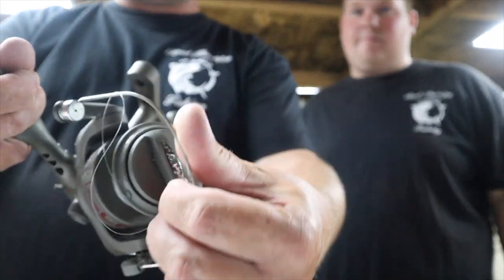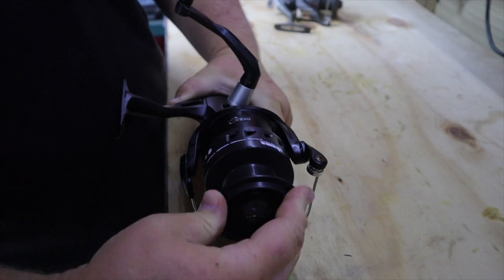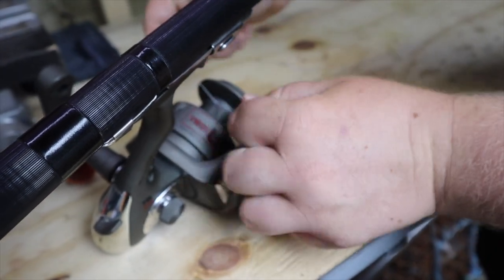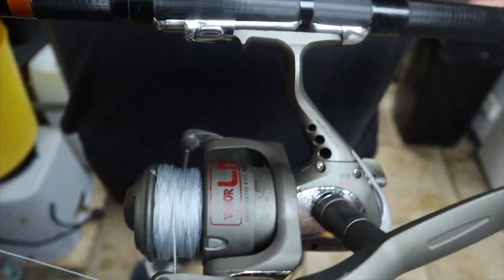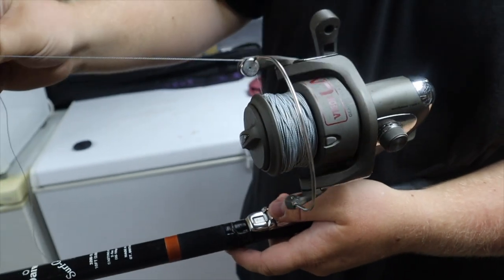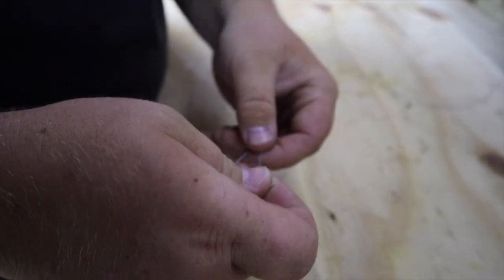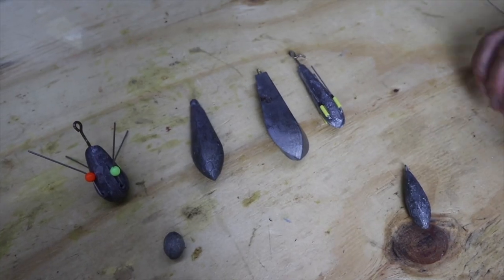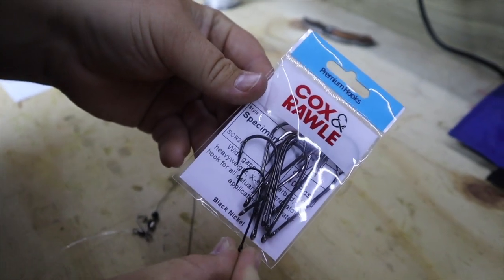Beginners Guide To Sea Fishing| tips and tricks | How We Fish | Beach | Boat | Pier | Fishing UK